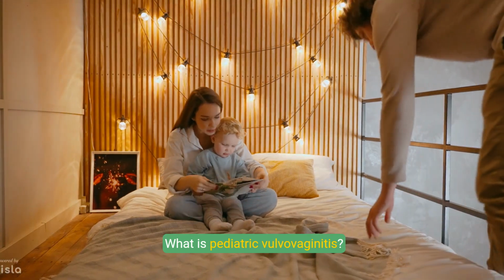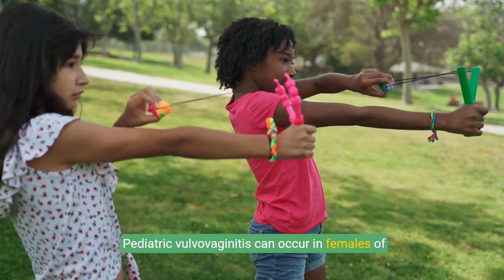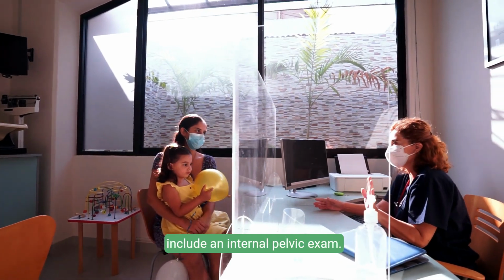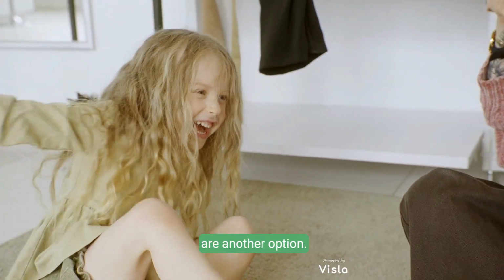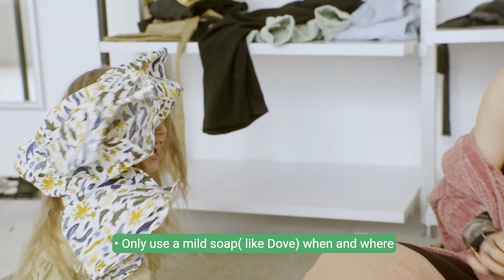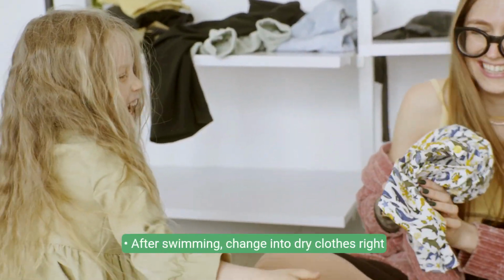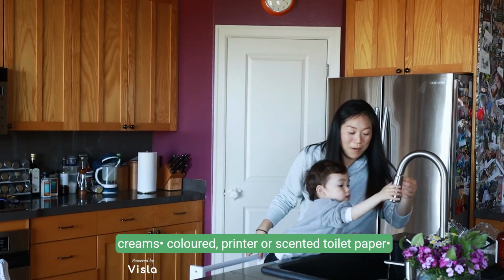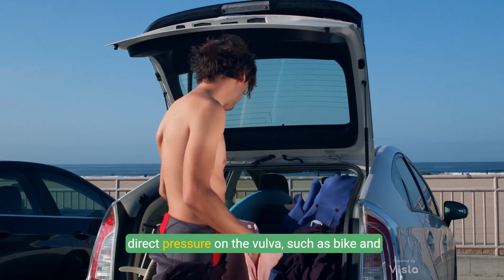Understanding Pediatric Vulvovaginitis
This video  gives a guide for parents and caregiver regarding pediatric vulvovaginitis.